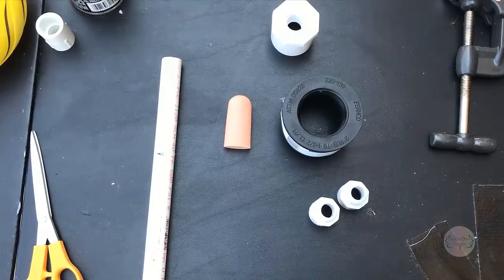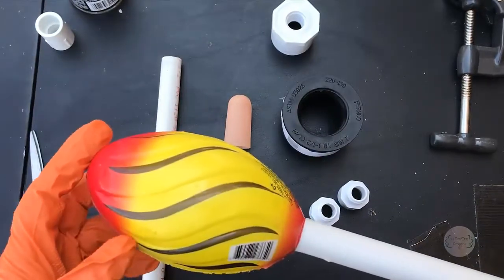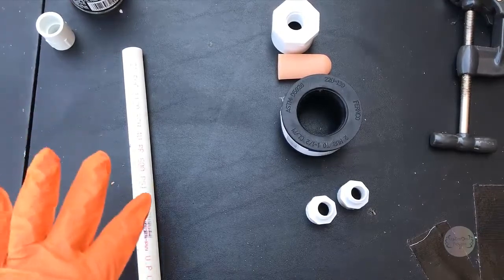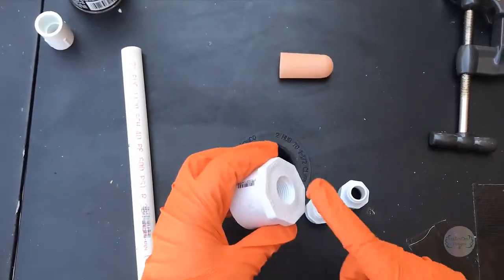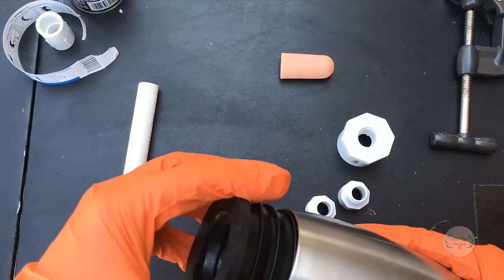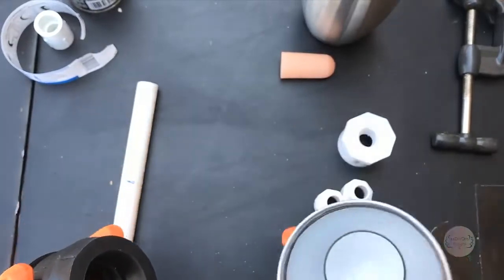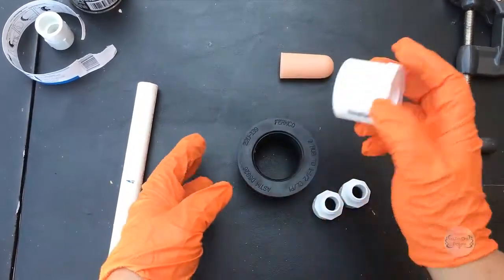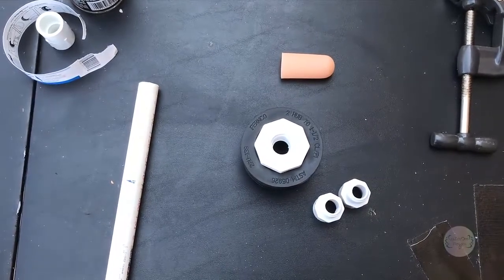How To Make An AWESOME Tumbler Turner Chuck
If you don’t want to make one, I’m happy to make it for you!  Link is here:

Silicone finger cots
Fernco 2 inch by 1 ½ inch compression donut
At least 3.5 inches of ½ inch PVC pipe
Two ½ inch threaded male and slip fitting adapters

If you use ¾ inch pipe fittings on your tumbler turner you can get 3/4 inch fittings instead (could also use a 3/4 inch to 1/2 inch reducer on one end of the pipe extension):
1 ½ inch to ¾ inch bushing reducer
Two ¾ inch threaded male and slip fitting adapters

Lowe’s products used in video
1 ½ inch to ½ inch bushing reducer:
½ inch threaded male and slip fitting adapter